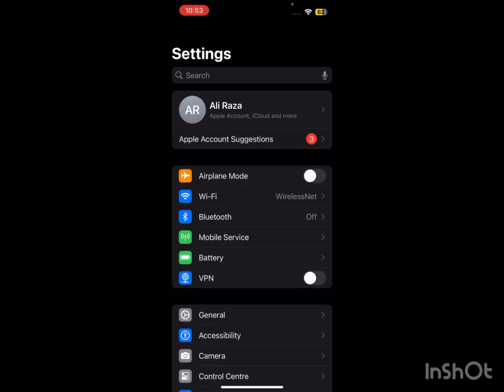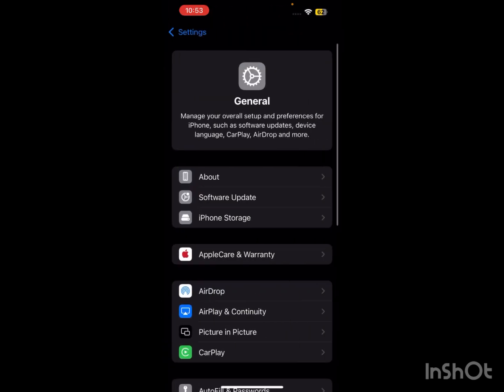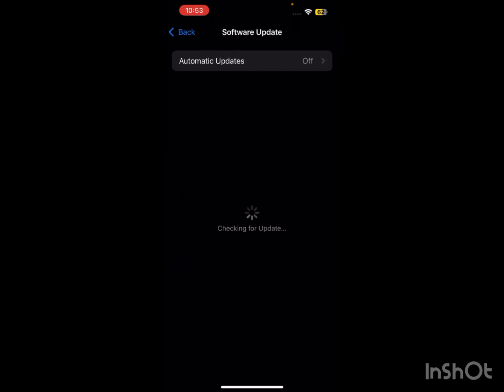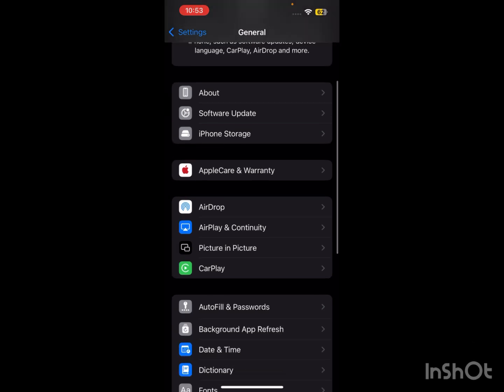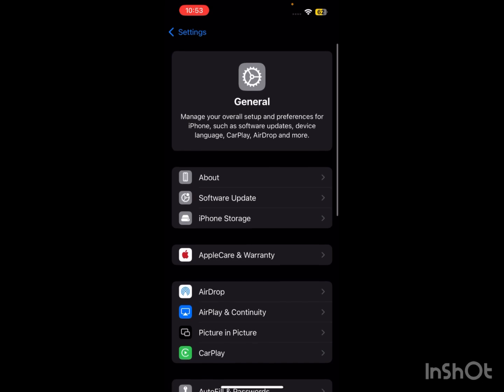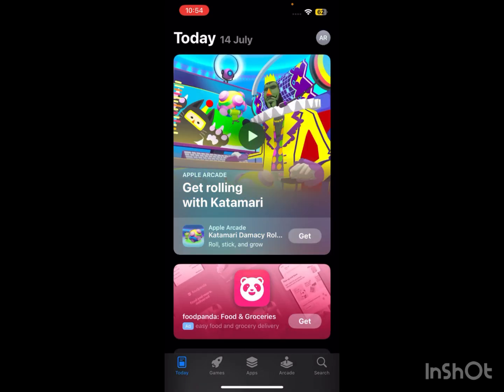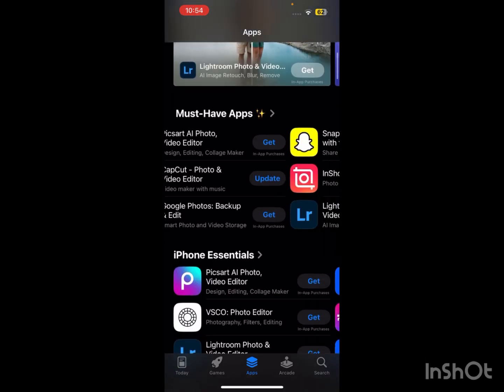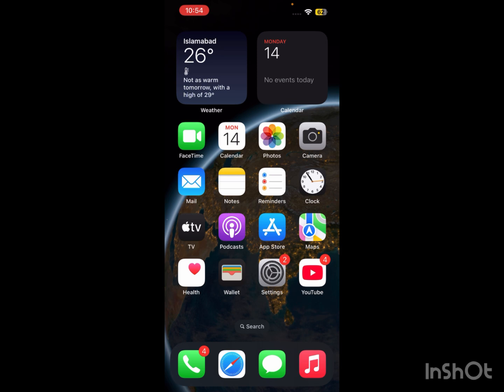How to Fix Apps keeps Crashing on iPhone | 2025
Hi everyone in this video you will learn How to Fix Apps keeps Crashing on iPhone